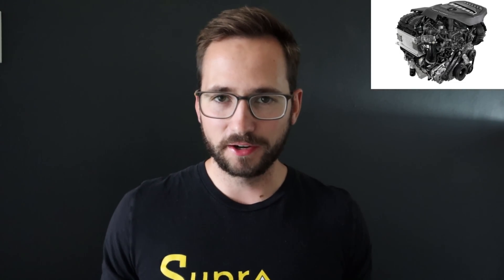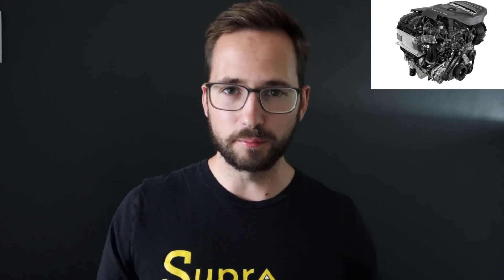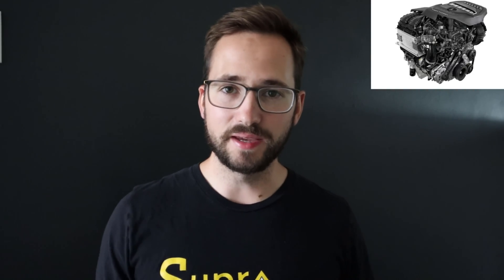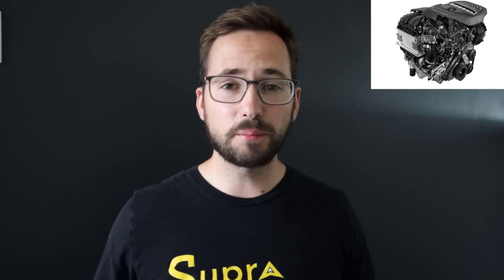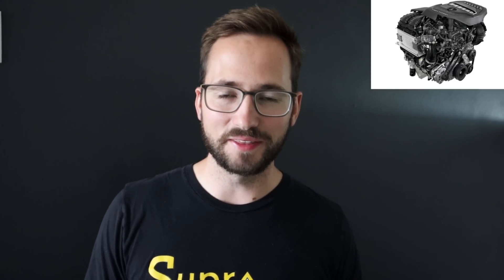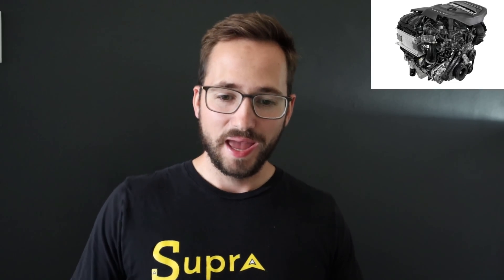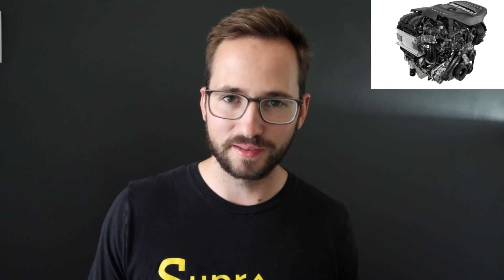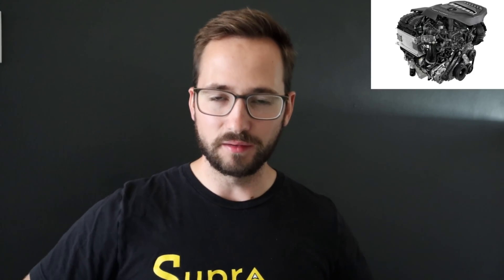The New Hurricane Engine Is Way Better Than I Realized!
Today I give updates on the new Hurricane twin turbo 3.0L inline six cylinder engine!